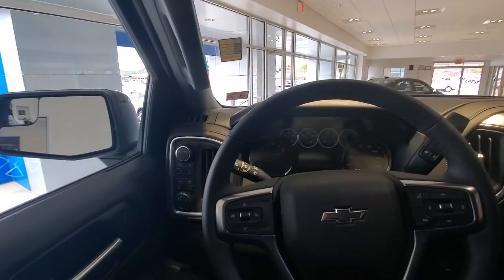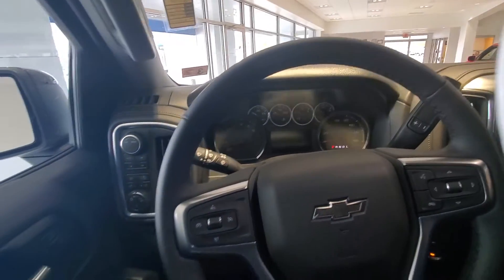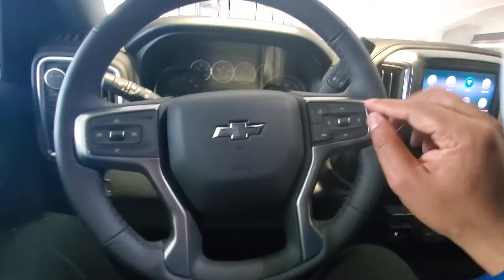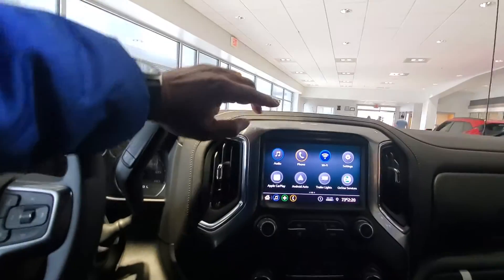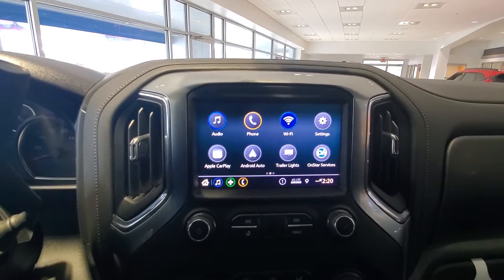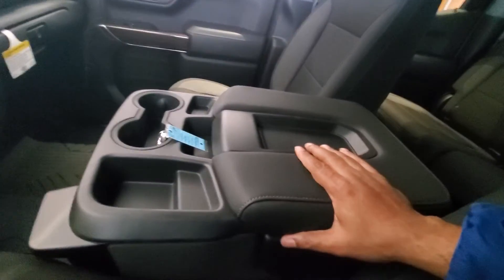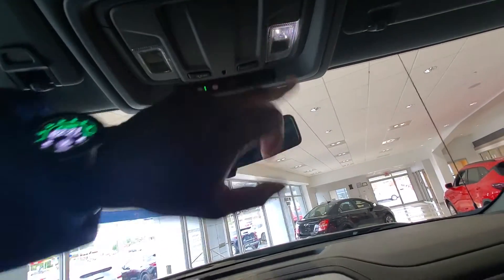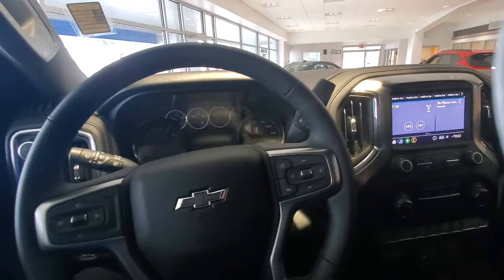2020 Custom Trail Boss inside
2020 Custom Trail Boss. Just wanted to point out a few things on the inside of the Trail Boss if you need more information please contact Shaun @ sgcautosales